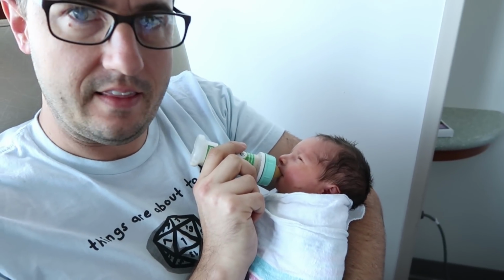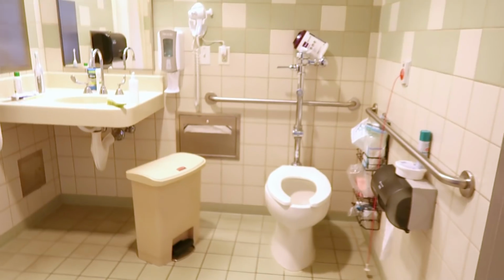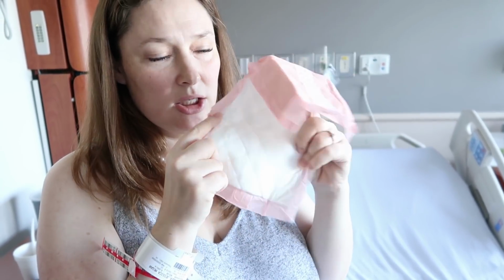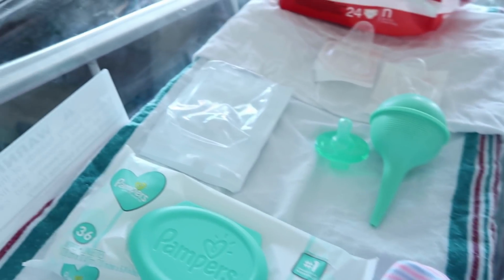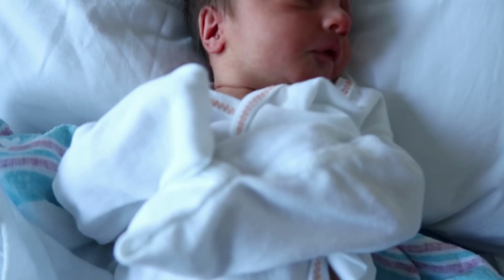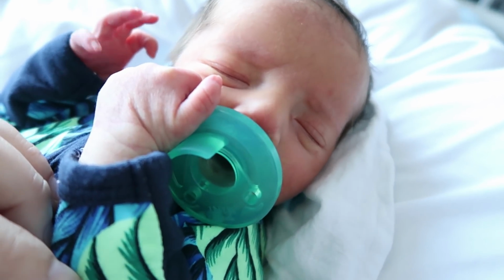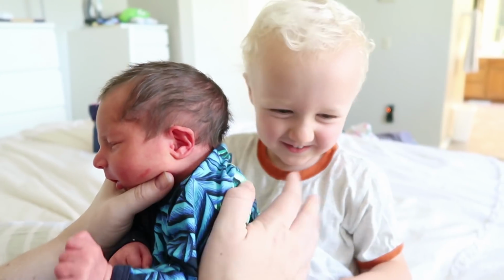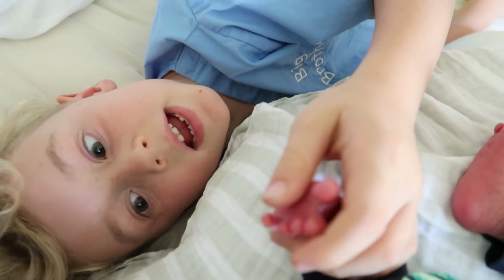Bringing Newborn Baby Home from the Hospital!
Bringing Newborn Baby Home from the Hospital! Jessica gives a tour of her postpartum room at the hospital and then we get to go home! The kids are so happy to welcome their new baby brother to his new HOME!

All of our videos are closed captioned and always family friendly.

More Chris:
Twitter! BallingerFamily
Facebook: Chris Ballinger & Ballinger Family
Musical.ly: BallingerFamily

Ballinger Family
PLEASE INCLUDE A STAMPED ADDRESSED RETURN ENVELOPE!!!